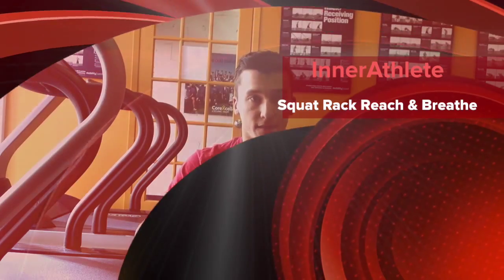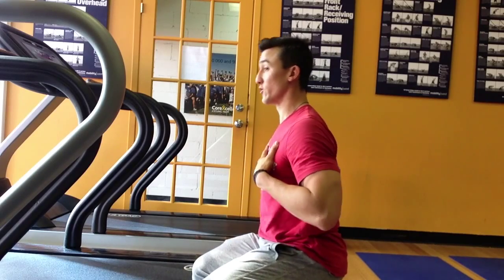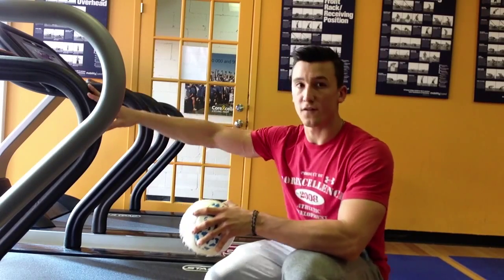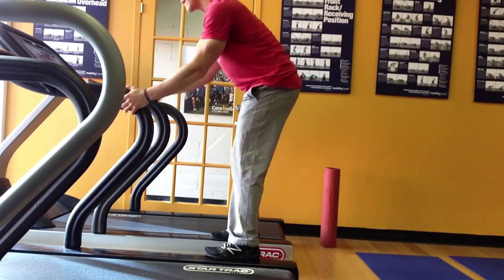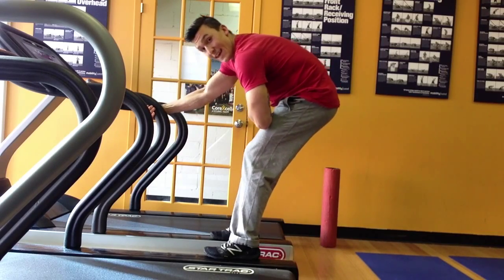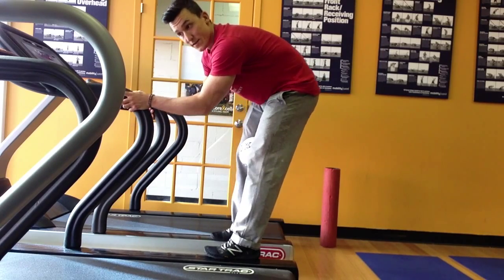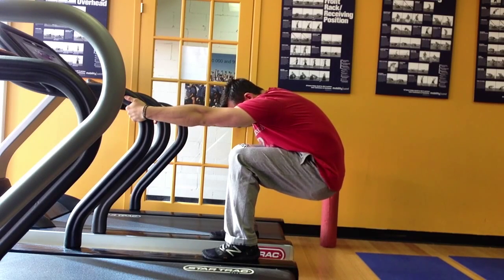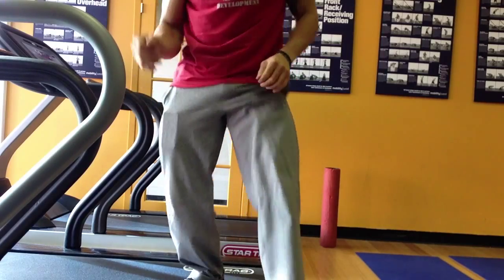Squatting Bar Reach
Or Twitter: @InnerAthleteHQ